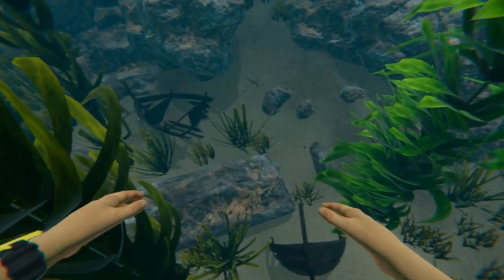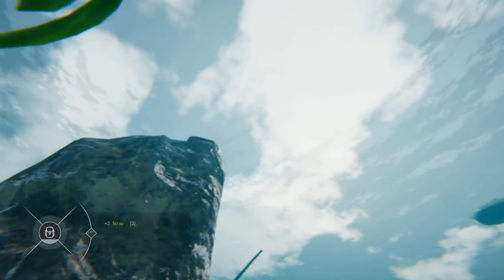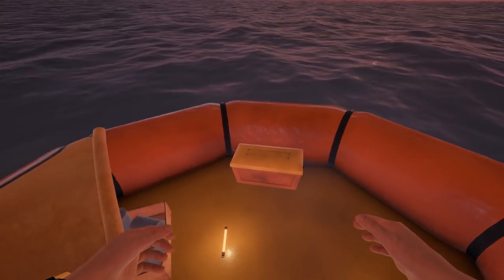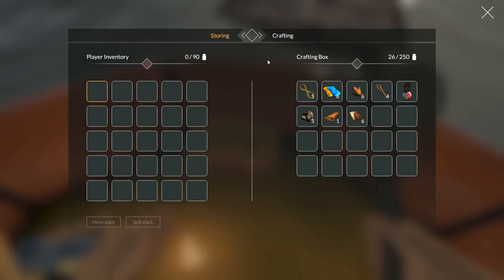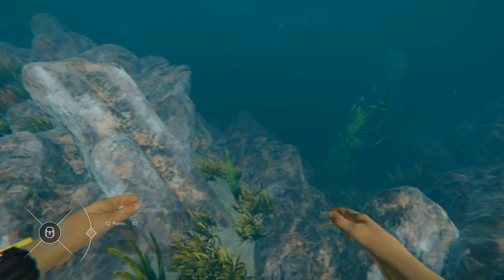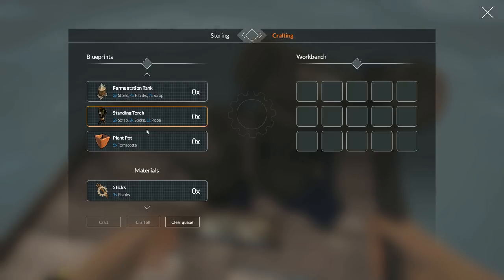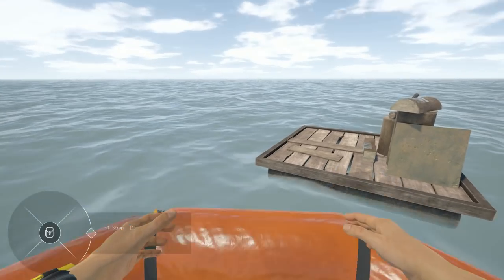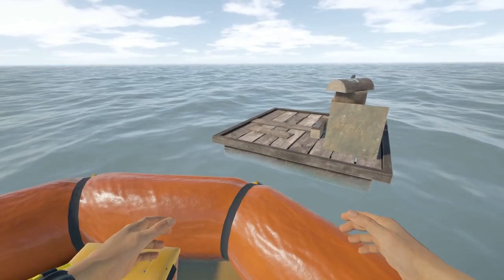BERMUDA Lost Survival- Day One Beginning Tools and Gear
After a year of no updates Bermuda lost survival is back so lets check it out again! Today I begin with all the first day gear you are going to need including the tricky first and most important tool, the knife.
Survivors, Adventurers, Explorers! Prepare for the journey of your life and experience one of the world’s most mysterious regions! The Bermuda Triangle is notorious for the vanishing of countless ships and airplanes. Will you survive long enough to reveal its secret?